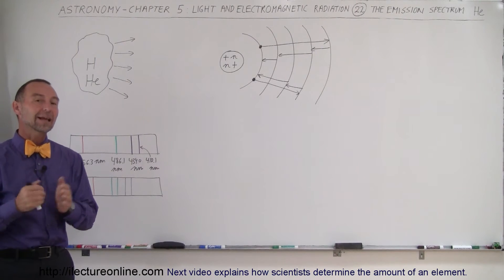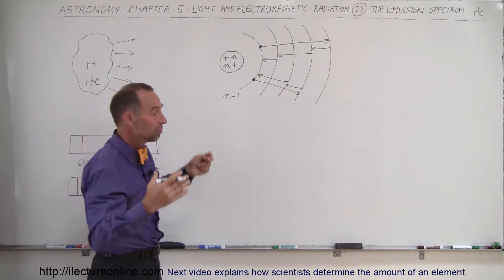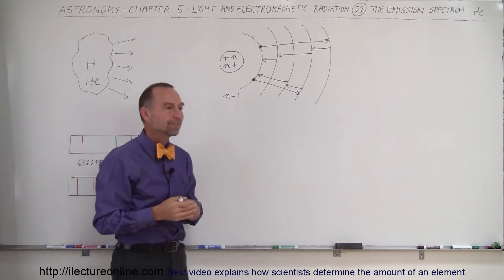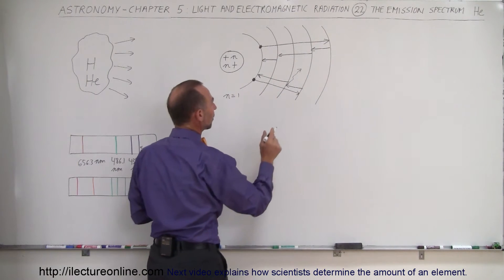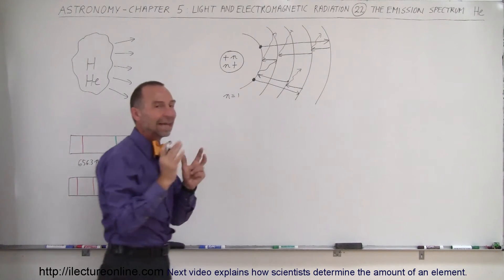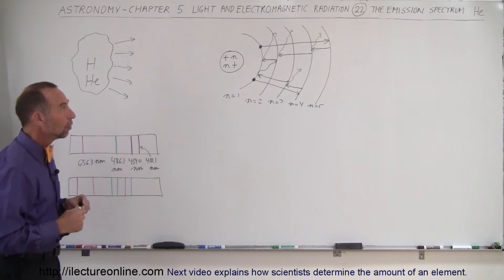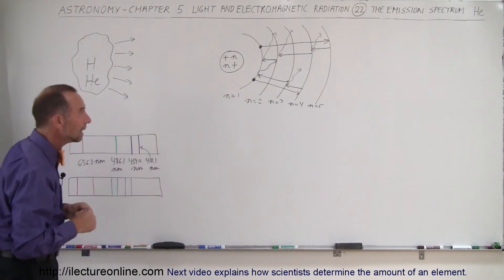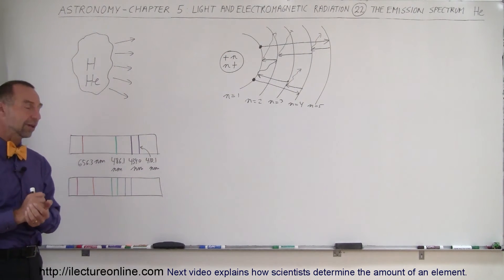Astronomy - Ch. 5: Light & E&M Radiation (22 of 30) Emission Spectrum of Helium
In this video I will explain the emission spectrum of helium, a more complicated element.